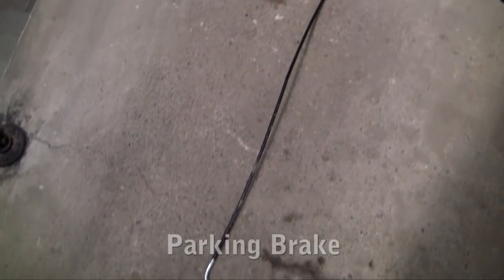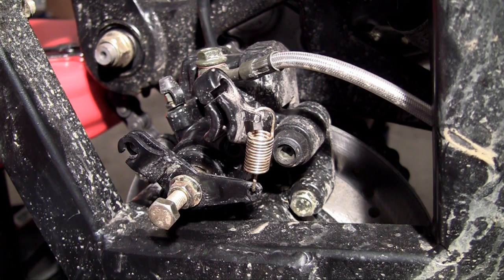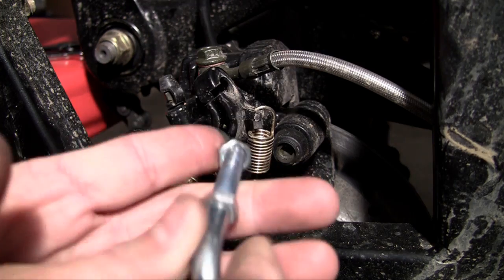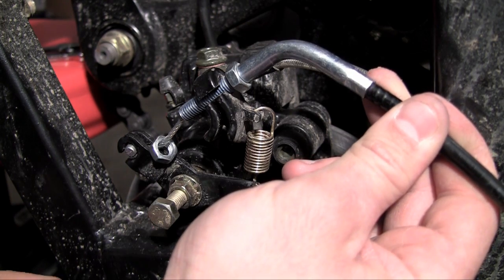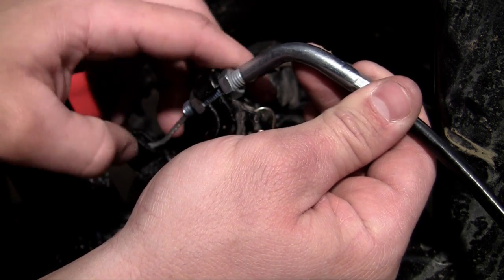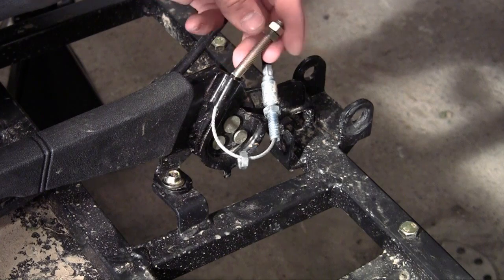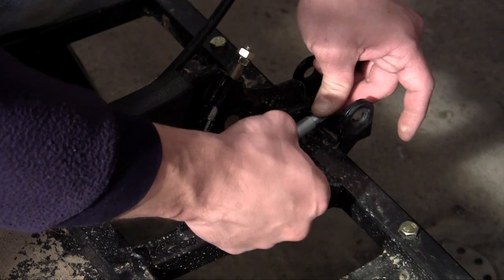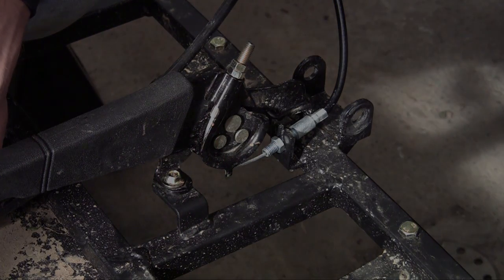How to Build a Go Kart - 12 - Parking Brake